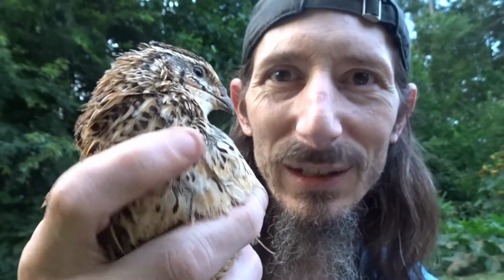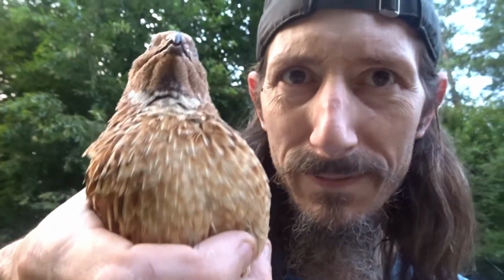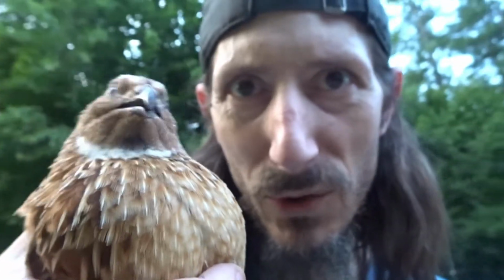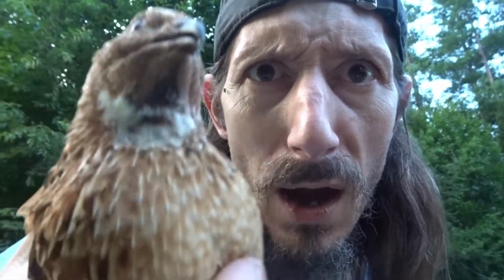Should You Raise Quail?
Chris is hanging with the Quail.  He loves these little guys and you might too!  These sweet little birds are loving and productive.  Have you ever considered raising Quail?  Maybe you should.  Maybe the is the vid that convinces you.

If you like the channel then consider joining the pack.
The Black Pack Homestead! God Bless Always